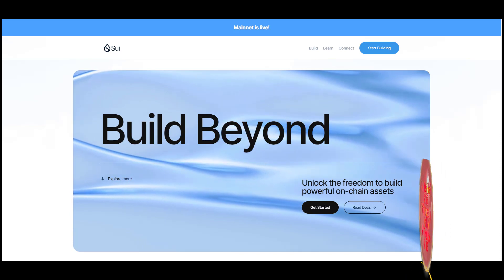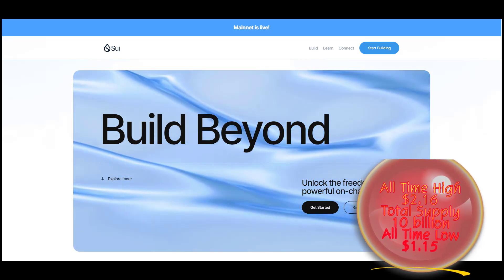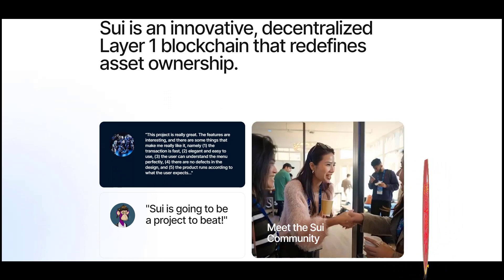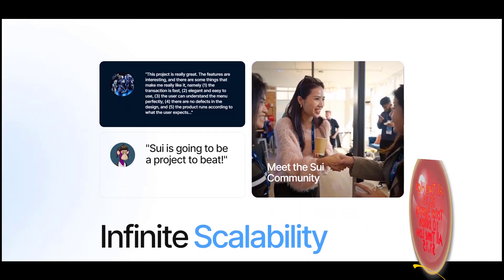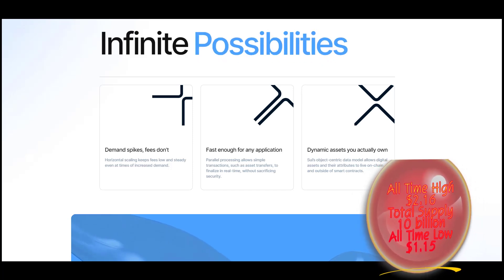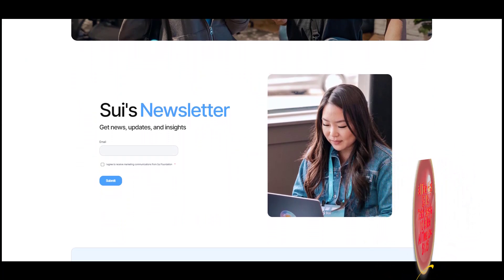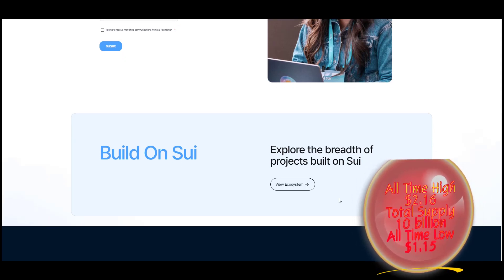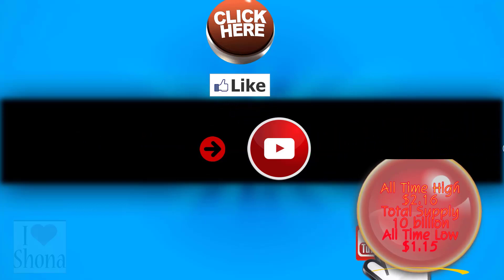🔥 💥💥𝐰𝐡𝐚𝐭 𝐢𝐬 𝐒𝐮𝐢 𝐢𝐬 𝐚 𝐟𝐢𝐫𝐬𝐭-𝐨𝐟-𝐢𝐭𝐬-𝐤𝐢𝐧𝐝 𝐋𝐚𝐲𝐞𝐫 𝟏 𝐛𝐥𝐨𝐜𝐤𝐜𝐡𝐚𝐢𝐧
百思买   龙     蜻蜓   八  密码
Bǎisīmǎi  Lóng Qīngtíng Bā  Mìmǎ
Top cryptocurrency channel such as Best Buy and OnlyFans can be easily found through a simple Google
 or YouTube search. Crypto Calculator  platform, Target crypto best buys any amazon , ebay ,yahoo mail,
 gmail, wordle, Facebook ,fox news crypto any  weather
TOPBestBuyYoutubeOnlyFans CRYPTOanyWeather
In order to make the best financial decision that suits your own needs, you must conduct your own research and seek the advice of a licensed financial advisor if necessary.💥
Sui is a first-of-its-kind Layer 1 blockchain and smart contract platform designed from the bottom
up to make digital asset ownership fast, private, secure, and accessible to everyone.
Its object-centric model, based on the Move programming language, enables parallel
execution, sub-second finality, and rich on-chain assets. With horizontally scalable
processing and storage, Sui supports a wide range of applications with unrivaled
speed at low cost. Sui is a step-function advancement in blockchain and a platform
on which creators and developers can build amazing, user-friendly experiences.
Who Are the Founders of Sui?
Mysten Labs, the original contributor to Sui, was founded by by former
executives/lead architects of Meta’s Novi Research (the team responsible for Diem blockchain
 and Move programming language): Evan Cheng; Adeniyi Abiodun; Sam Blackshear;
George Danezis; Kostas Chalkias.
What Makes Sui Unique?
Through features such as horizontal scaling,

 composability, sparse replay,
 and on-chain storage, Sui’s architecture solves pain points common to first generation blockchains.
Horizontal Scaling
On the Sui network, each group of transactions process in parallel, as opposed to
the bottlenecking that occurs in some earlier blockchains due to any lack of distinction
 between the various objects, resources, accounts, and other components.
Composability
In Sui, unlike most other blockchains, one can directly pass an asset (such as an NFT),
directly into a function argument. Sui’s object-centric approach also allows for more
esoteric data structures, and the ability to store assets inside such data structures, or in an asset itself.
Sparse Replay
Naturally, a blockchain provides a ledger of every single transaction. For a Sui-specific example,
game builders don’t need to track transactions interacting with unrelated dApps.
Because querying on-chain data can be expensive, products on Sui will be able to follow
the evolution of the objects in this game, without digging out the data from the Merkle tree.
On-Chain Storage
Because assets are directly stored as objects on the Sui blockchain, they are never subject
to Merkle tree indexing. Storing assets directly on-chain is used in tandem with conventional means,
such as IPFS, to scale the problem of on-chain storage, as it is much cheaper to directly update assets on-chain.
total supply 10 billion  all time high $2.16 and all time low $1.15
 and MORE top crypto projects
tips,